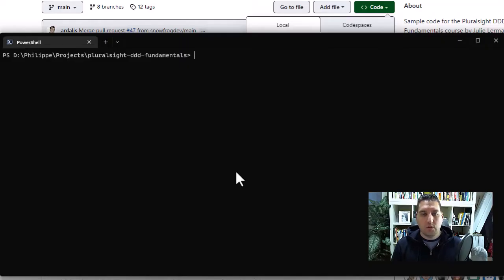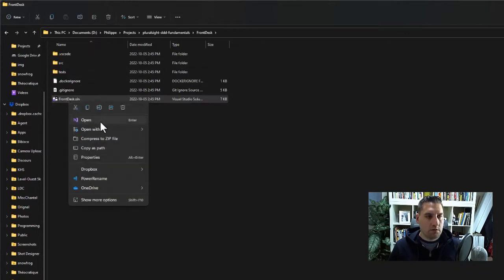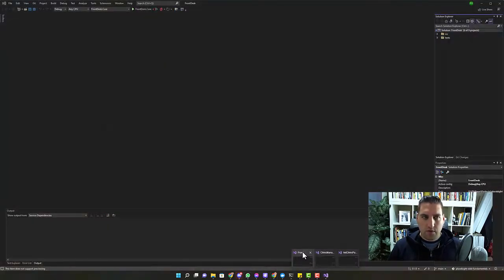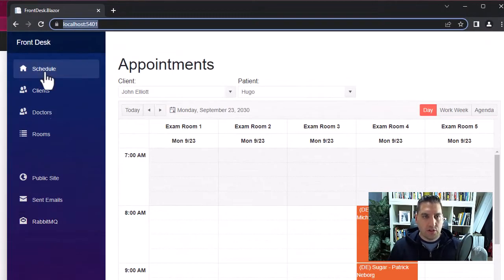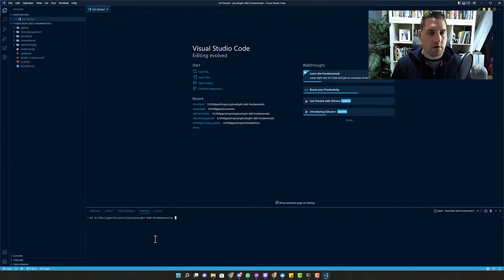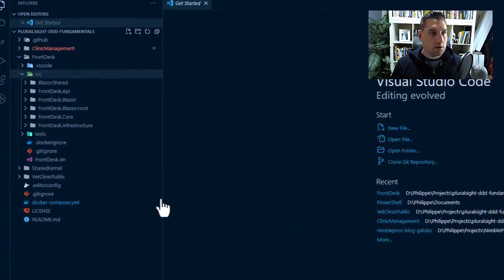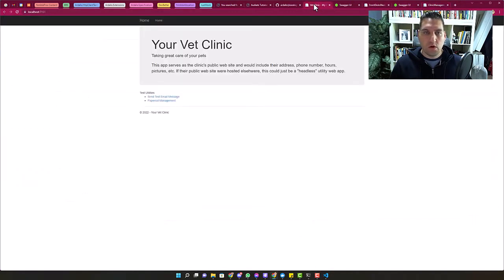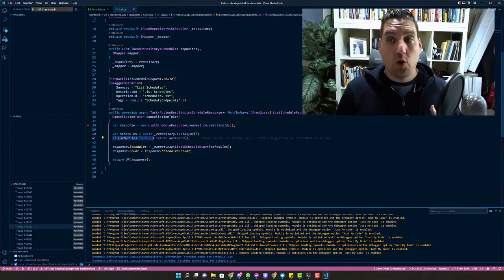DDD Fundamentals Course - Running the App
In this video we'll show you how to setup and run the app that accompanies the Pluralsight DDD Fundamentals Course by Steve Smith and Julie Lerman.

0:00 Intro and cloning the repo
1:20 Run it with Docker
4:30 Run it with Visual Studio
13:42 Run it with the terminal and VS Code
22:04 Debugging with VS Code

Follow NimblePros
NimblePros.com